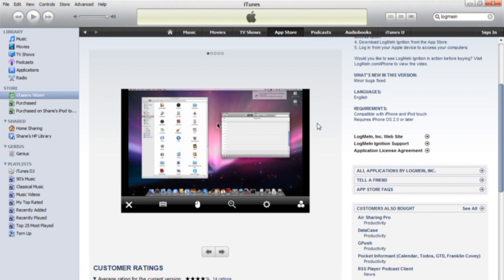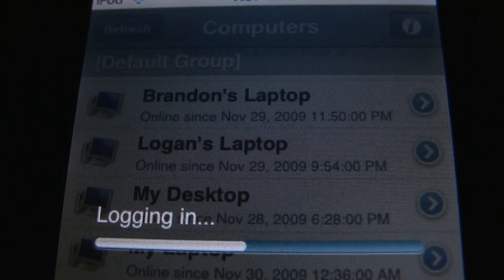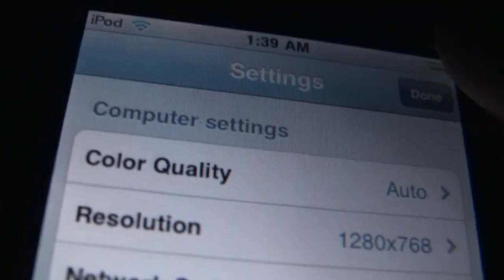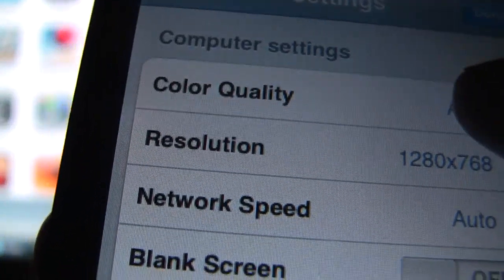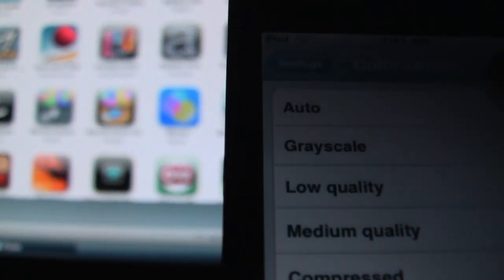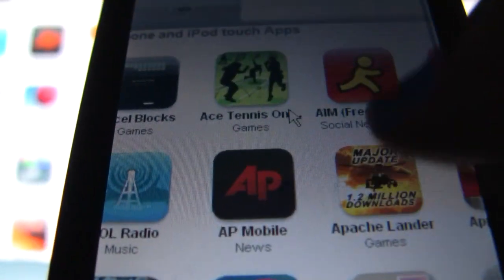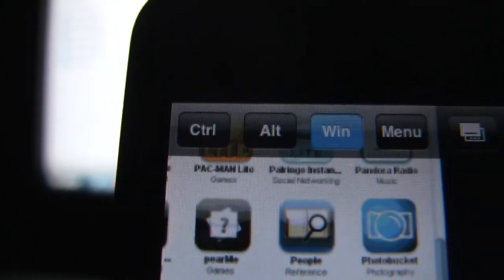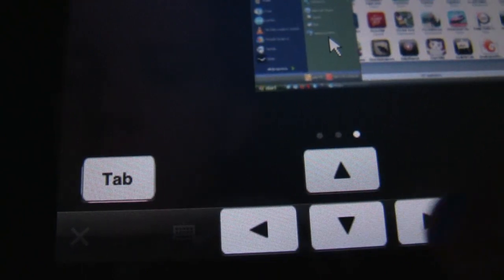LogMeIn Ignition for the iPhone and iPod Touch - ✭✭✭✭✭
This video is an exceptionally long "review" so please bare with me...

I want to let everyone know about LogMeIn... LogMeIn is a remote desktop program, that allows you to control any computer you install the software on, and attach your account to. I have more than several computers already on my account. Recently (months ago) LogMeIn released an iPhone app, called LogMeIn Ignition, for $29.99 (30 USD) in the Apple App Store, which is right here:

Fun fact:
I edited most of this video using the app as a mouse/keyboard, I'll put a video up of me doing it later ;D

Also, just to let anyone know, this program is ℱℛℰℰ